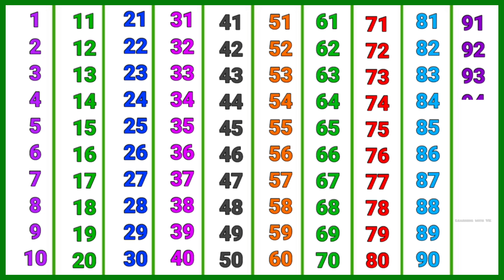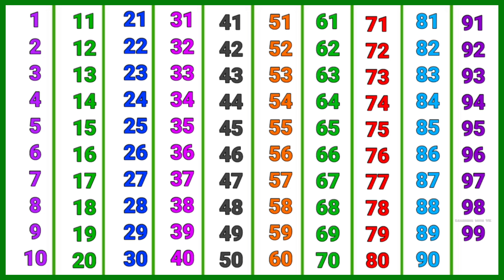1 October 2024